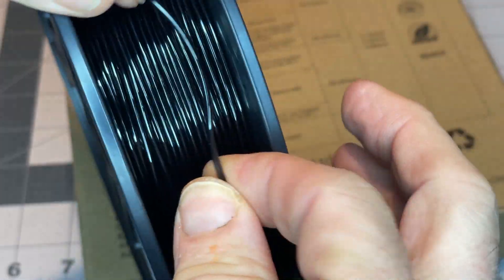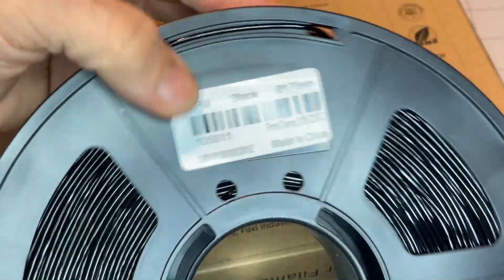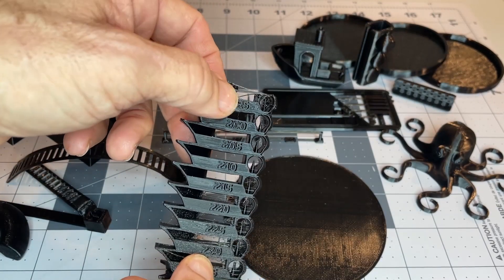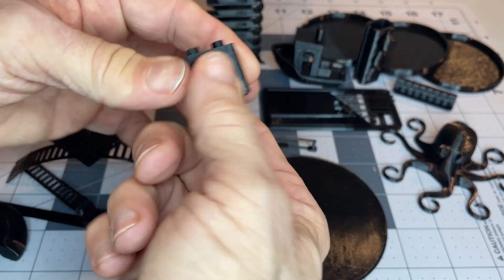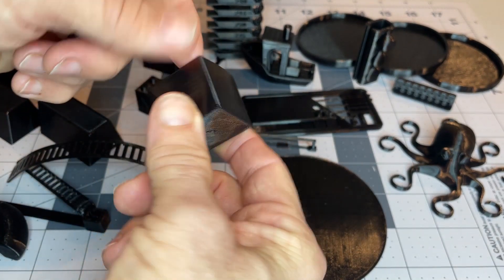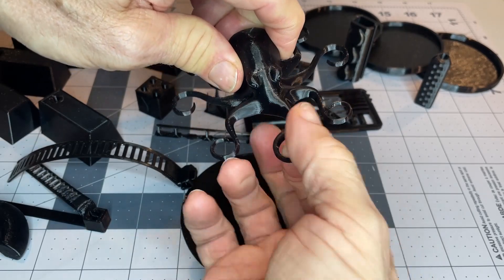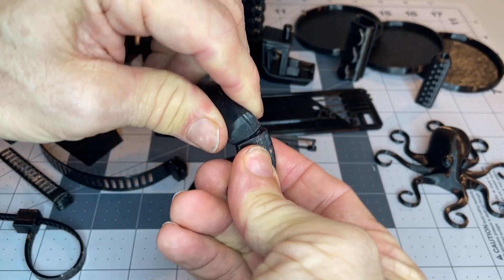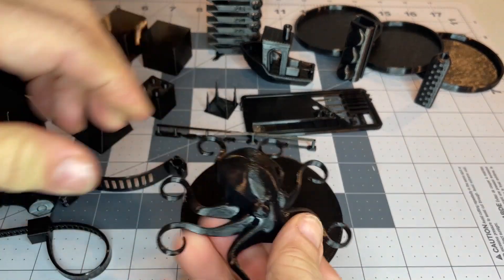Review: Sunlu Black TPU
My experience with Sunlu Black TPU filament. I take a look at some calibration/benchmark prints as well as some printer parts, household items, cable ties, toys, and more.

NoiseDoctor 3D

Printed with
Fokoos Odin-5 F3
Fokoos Odin-5 F3 stock hot end
.4mm nozzle
Sunlu Black TPU
205°C
Retraction: 1.6 mm @ 20 mm/s
PrusaSlicer 2.4

Background:
Love Aside by Patrick Patrikios
Global by Emmit Fenn

Outro:
Only Time Will Tell by Carolyn Arends

~SDG